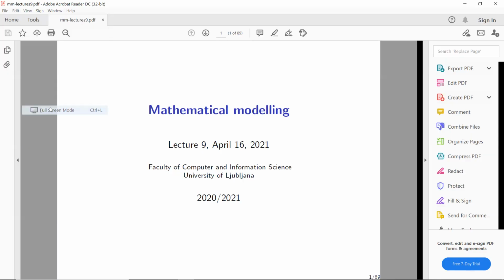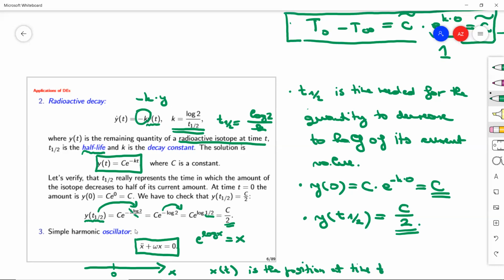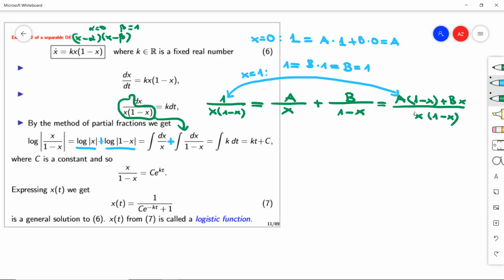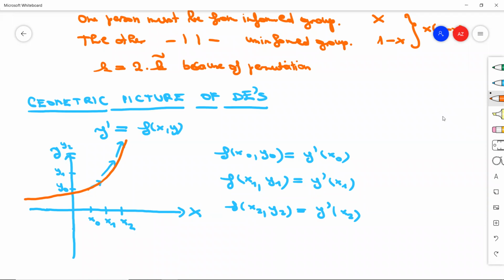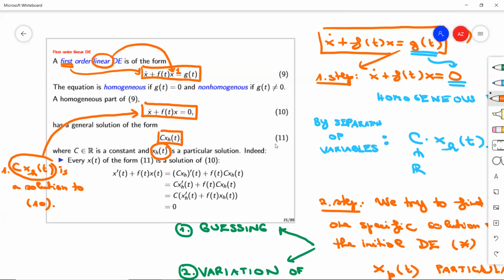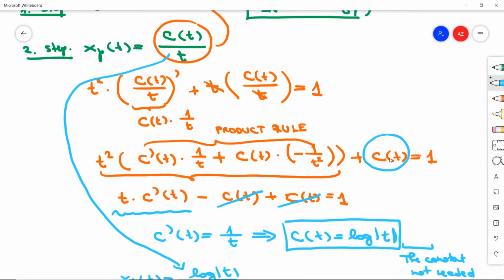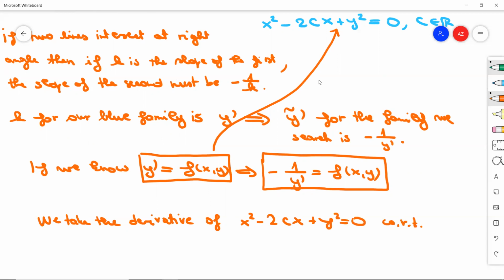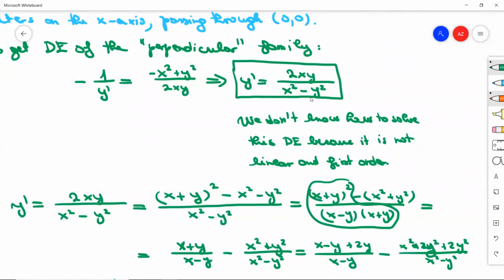MM 9, 16.04.2021